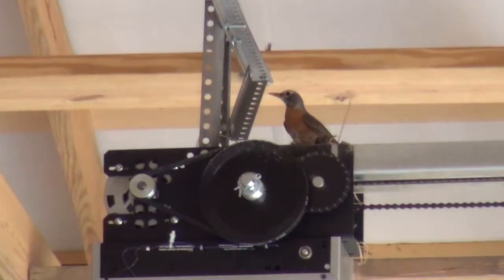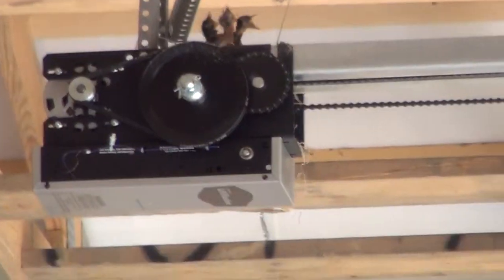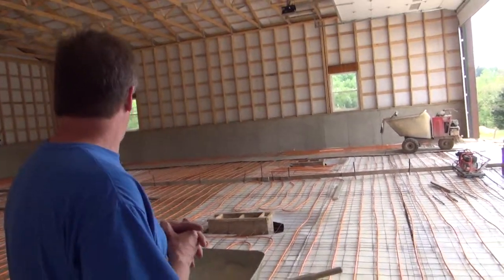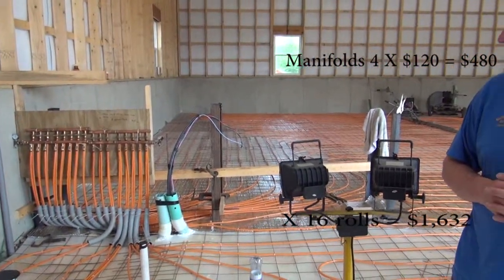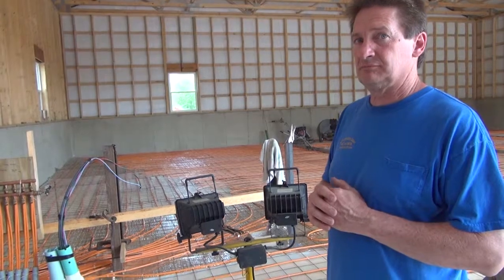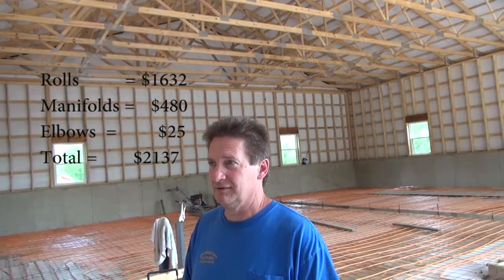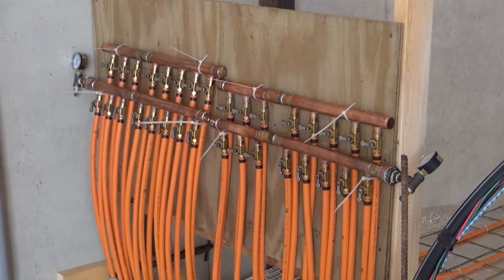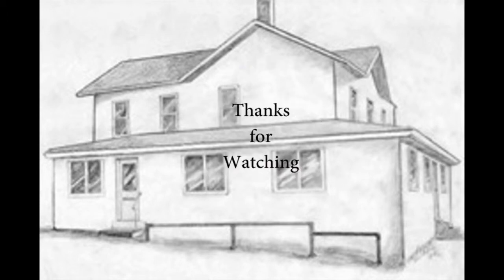Out Takes making the radiant floor heating video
This is a update to the earlier out-takes we uploaded a week ago.
To show we are human, we do make mistakes and hope they create a smile for you.